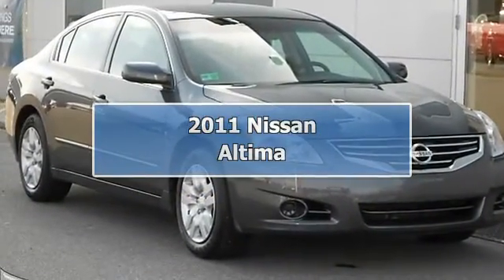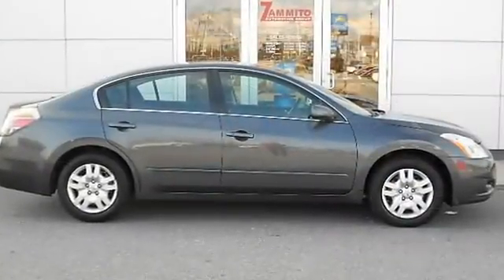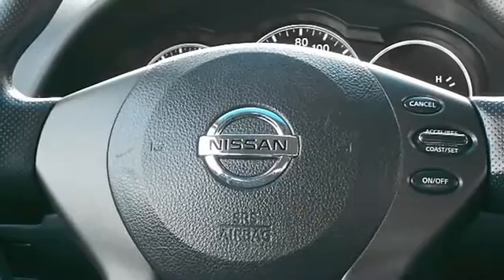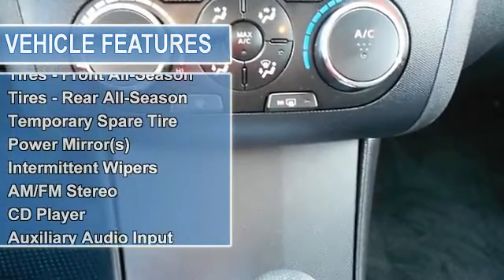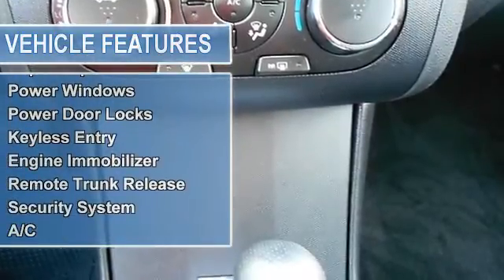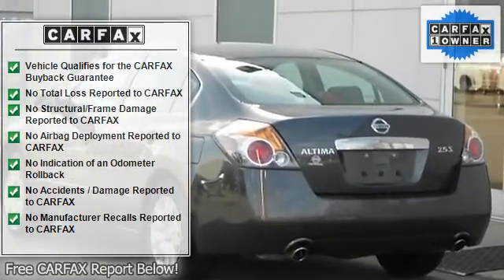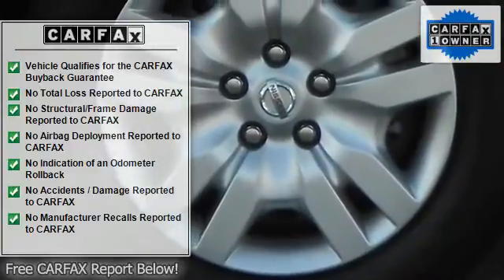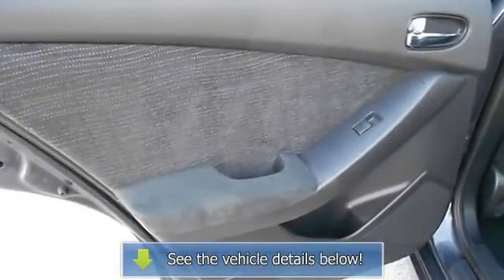2011 Nissan Altima - Nissan of East Providence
Nissan of East Providence
845 Taunton Ave.

For Sale: 2011 Nissan Altima
VIN: 1N4AL2AP4BC152647
Engine: Gas I4 2.5L/
Drivetrain: FWD
Transmission: Variable
Mileage: 20,225
Color: Metallic Slate (exterior) Charcoal (interior)

Features:
ONE-OWNER, POWER WINDOWS/DOOR LOCKS, CLEAN VEHICLE HISTORY REPORT, 2011 Nissan Altima 2.5 S, in RI, equipped with Anti-lock Brake System brakes, Air conditioning, A M/FM/CD Audio System, Delay-off headlights, Electronic Stability Control, Front Bucket Seats, Front Center Armrest w/Storage, Low tire pressure warning, Panic alarm, Remote keyless entry, Speed control, and Traction control. When was the last time you smiled as you turned the ignition key? Feel it again with this fantastic-looking 2011 Nissan Altima. Awarded Consumer Guide's rating as a 2011 Recommended Midsize Car. Happily serving RI and MA residents. We are located on the Seekonk, MA and E. Providence, RI line! Call or email Nissan of East Providence in today! Your Rhode Island Nissan dealer of choice!